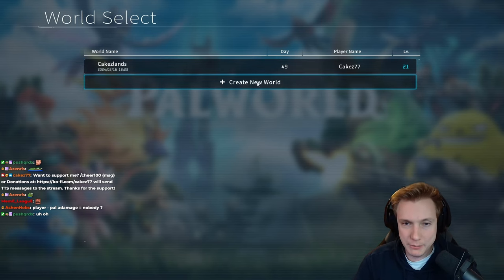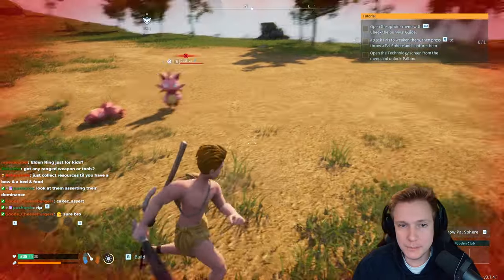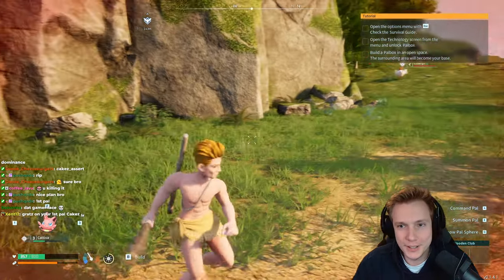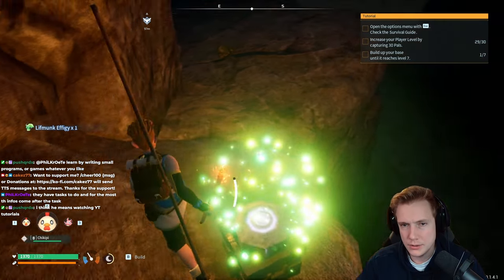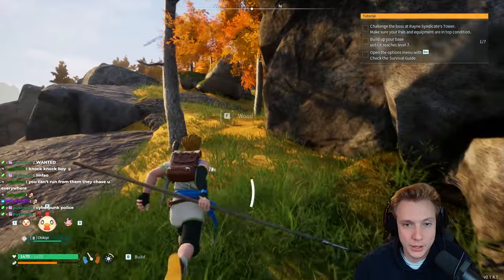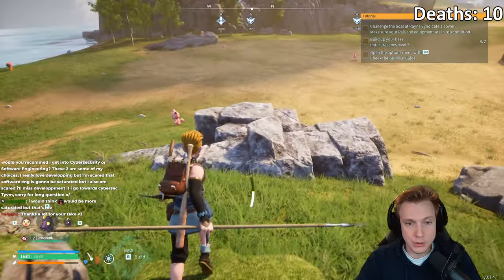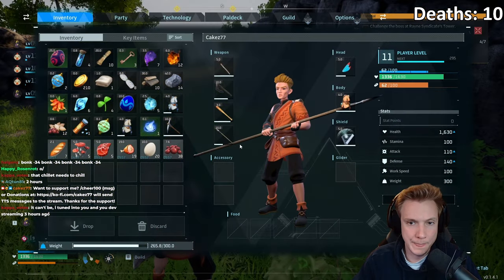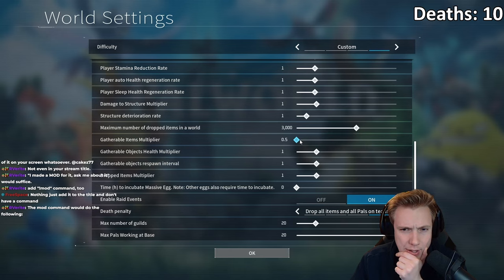I Tried Palworld Without Using Pals | Dark Souls Edition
*Palworld*

An brand new action adventure open world multiplayer survival crafting game in which you collect mysterious creatures called "Pals" in a vast world and have them fight, build, farm or work in factories. Palsouls version! (Palworld + Darksouls)

🕹 *GAME*

Titel: Palworld
Genre: Action, Adventure, Indie, Open World, Survival, Crafting, Early Access
Developer: Pocketpair
Publisher: Pocketpair